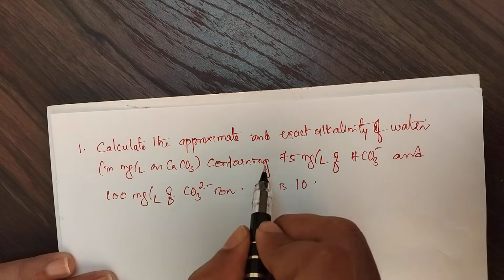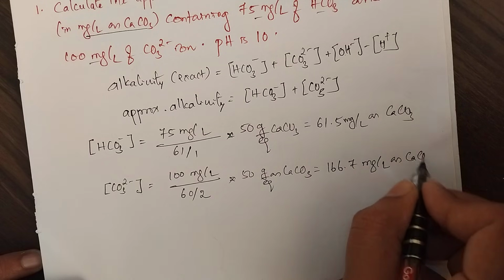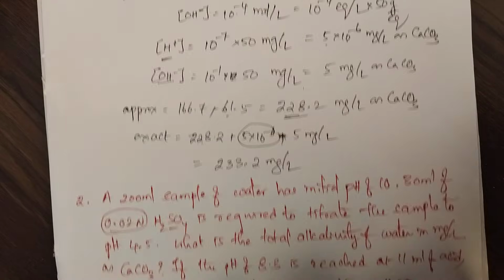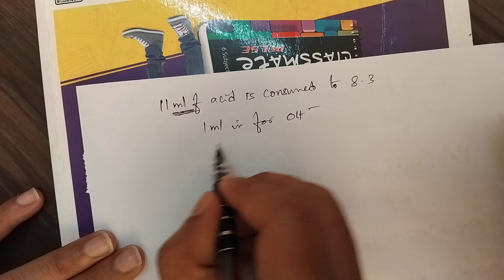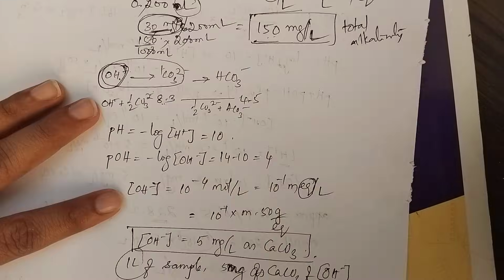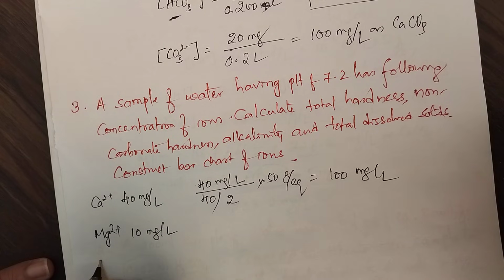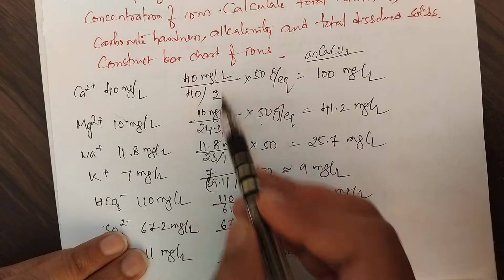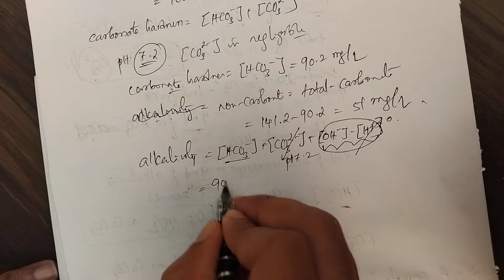Numerical Problems - 2 | ESE